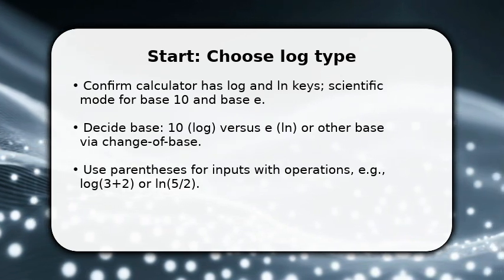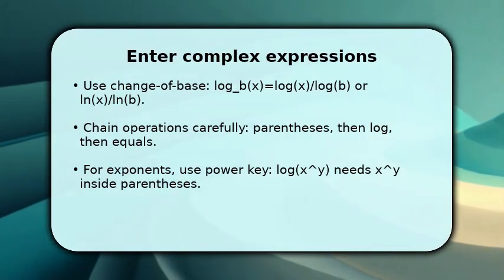How to Put Logs in Calculator - Full Guide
How to Put Logs in Calculator - Full Guide | 🔒 Surfshark VPN Deal — Stay private and secure. $1.99/mo + 3 Months Free ▸

Discover the step-by-step process of entering logarithmic calculations into a calculator with our comprehensive guide. From understanding basic logs to complex functions, learn how to navigate your device for accurate math solutions.

log in calculator, calculating logarithms, math steps on calculator,